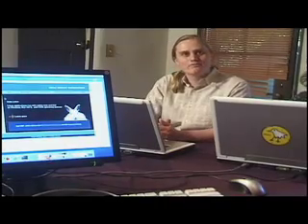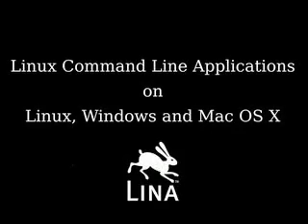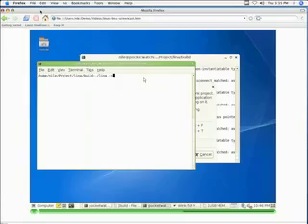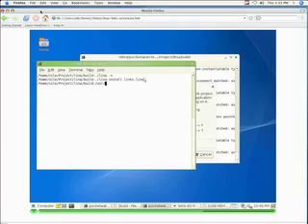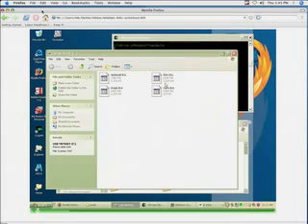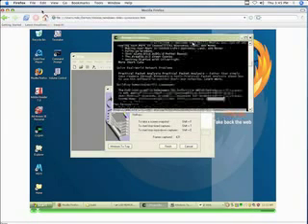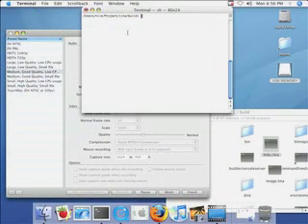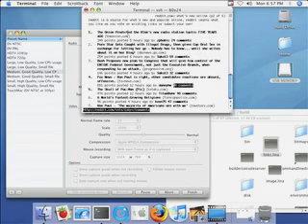The Linux Command Line on LINA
This movie shows how Linux command line programs can be run on different operating systems using LINA.